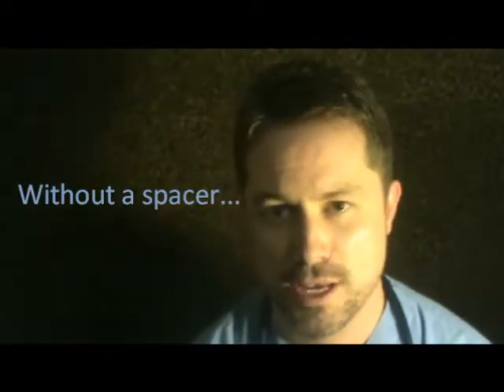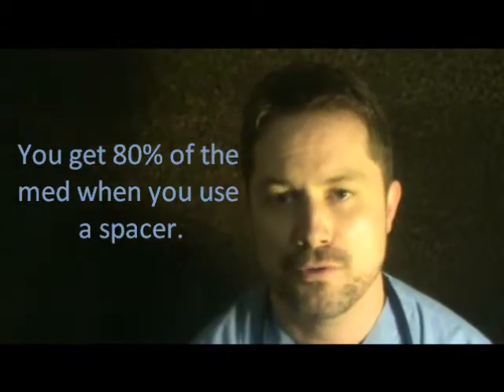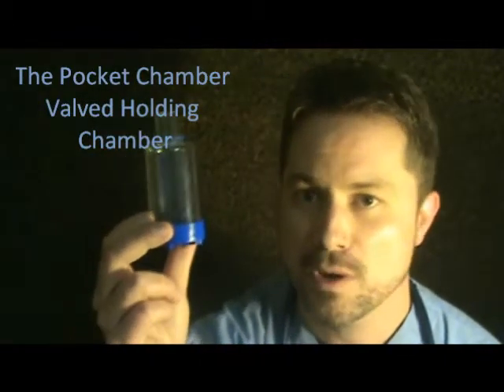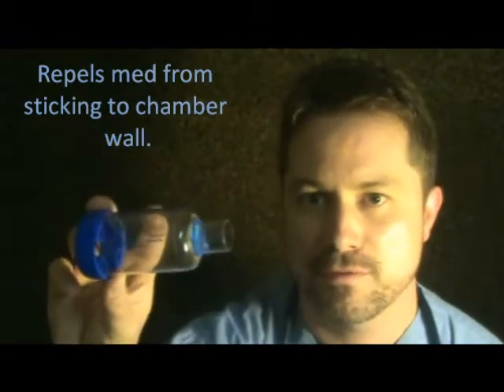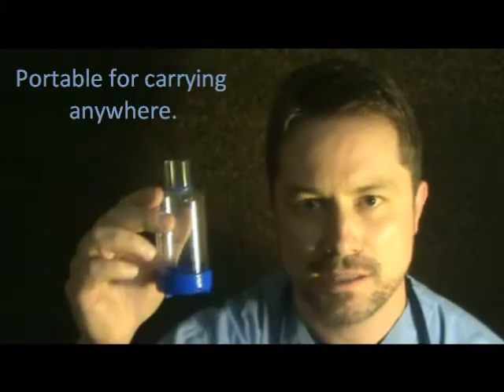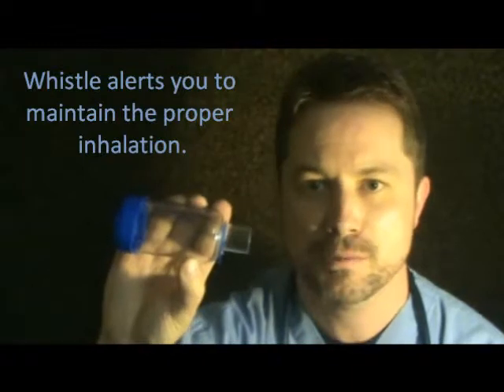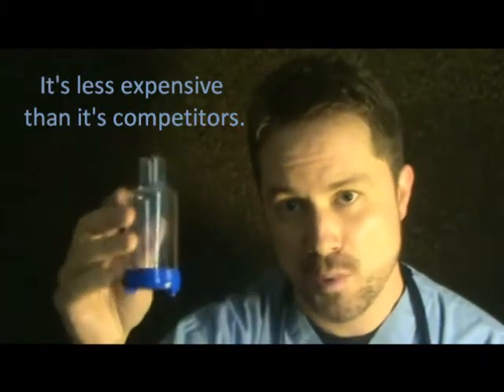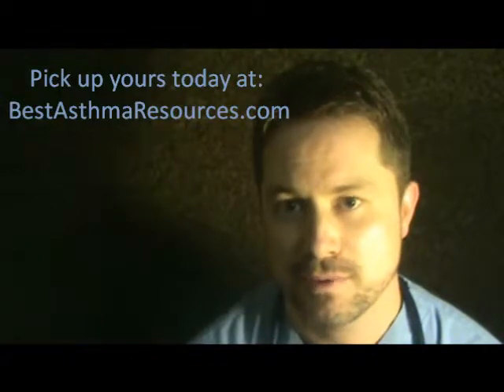Living with Asthma or COPD? Unlock the Power of Your Inhaler with a Spacer!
Did you know that using an inhaler without a spacer means only 20% of your medication reaches your lungs? 😱 That’s right—less effectiveness, more side effects, and wasted relief. But here’s the game-changer: a spacer device boosts that to 80% lung delivery! 💨 Say hello to better asthma management, improved COPD treatment, and fewer side effects.

💙 Why Choose the Pocket Chamber Spacer?
Portable, easy-to-use, and doctor-recommended, the Pocket Chamber spacer is your ticket to maximizing every puff. It’s perfect for kids, adults, and anyone serious about breathing easier. But here’s the truth—any spacer is better than none when it comes to inhaler technique and lung health!